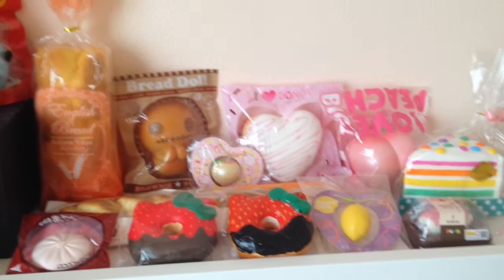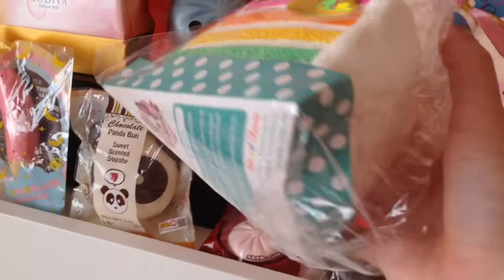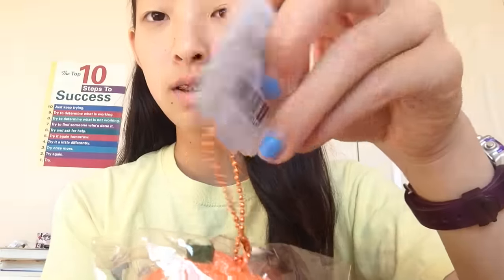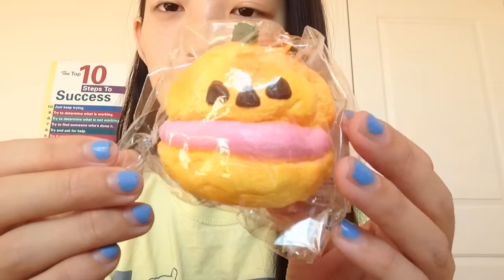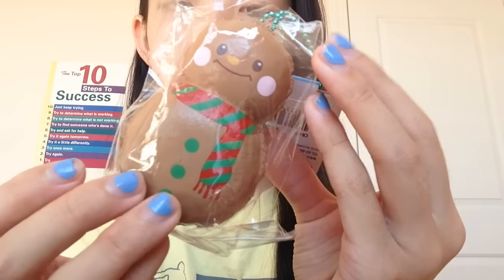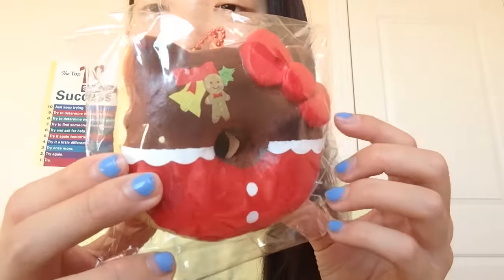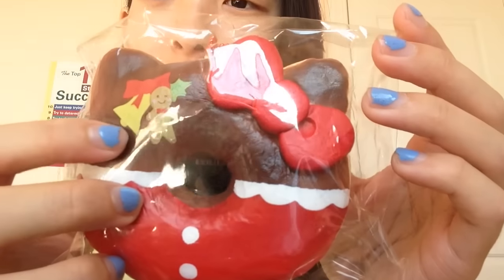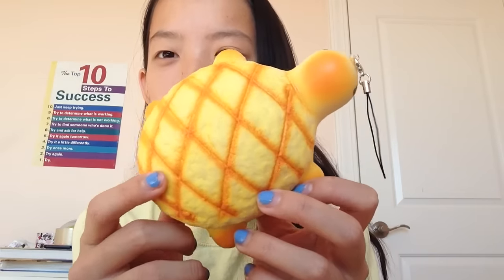NEW HOLIDAY SQUISHIES || charmslol package !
HOPE YOU ENJOYED THIS CRINGE WORTHY VIDEO :D
EVERYTHING IS SO CUTE AND SLOW RISING ;LSKJFL;DK;S

ilyyy